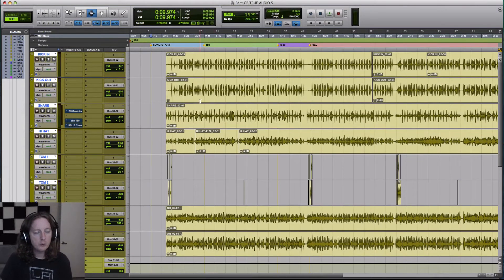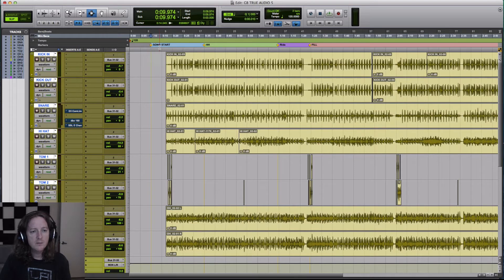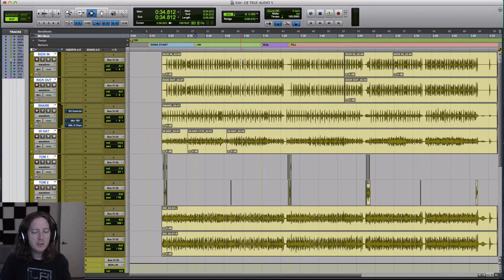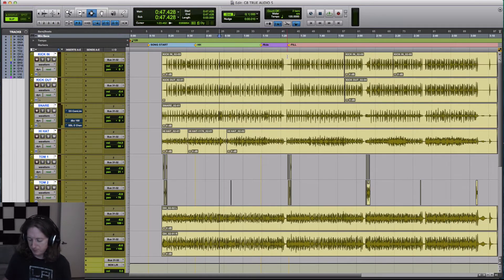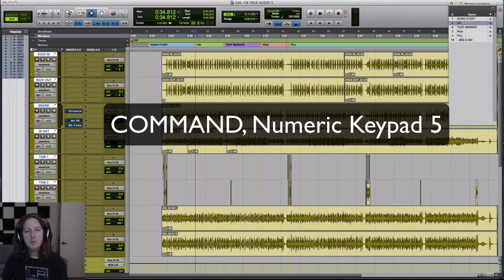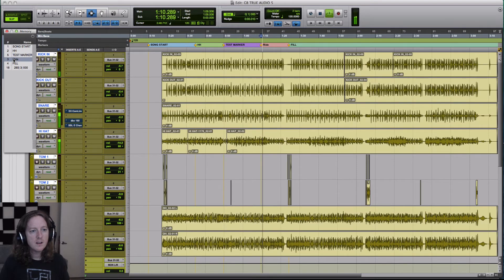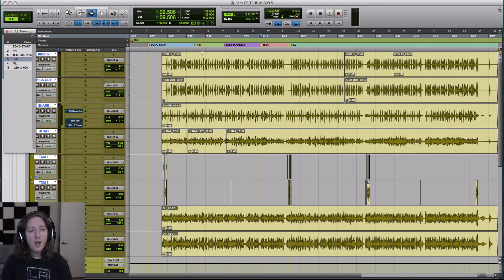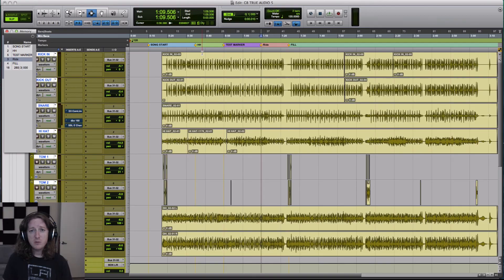True Audio Johnnie Truesdale 19: Pro Tools: Using Markers